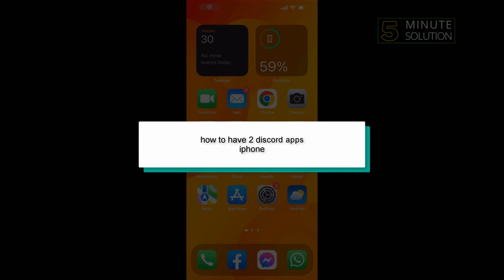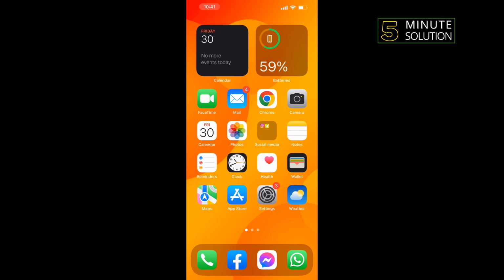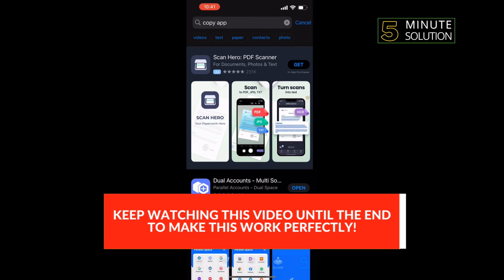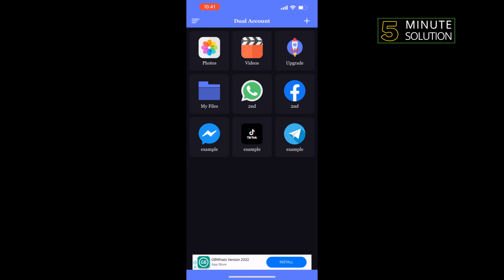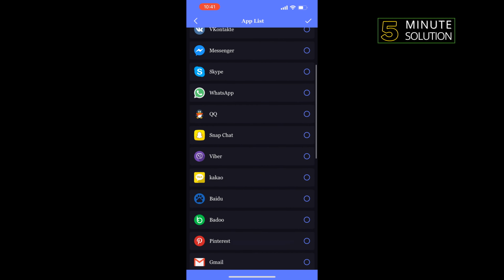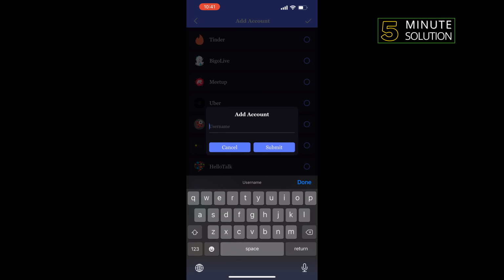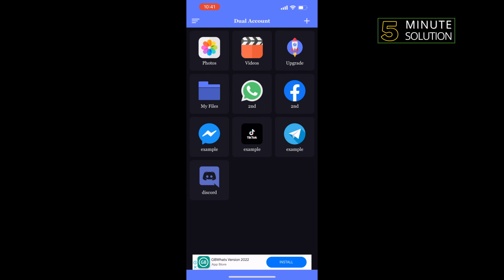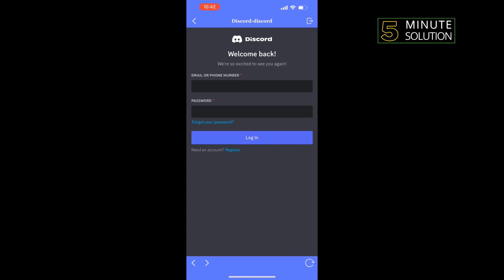How to have 2 Discord apps iPhone | Duplicate Discord Apps iPad 2024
in this tutorial i will show you How to have 2 discord apps iPhone | Duplicate Discord Apps iPad